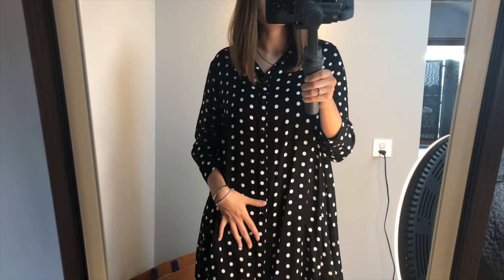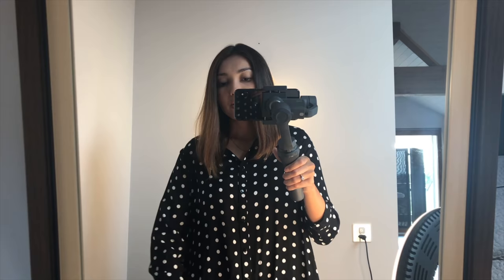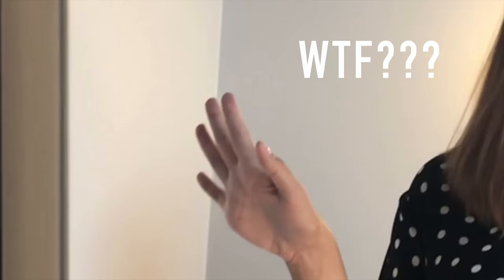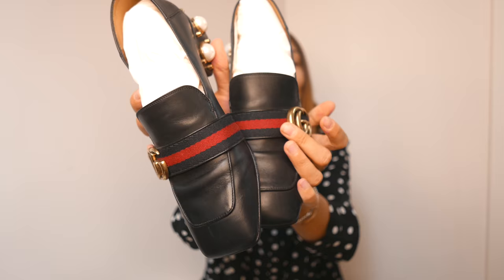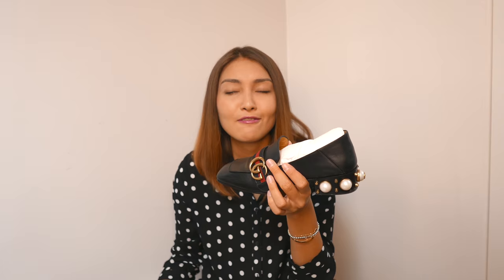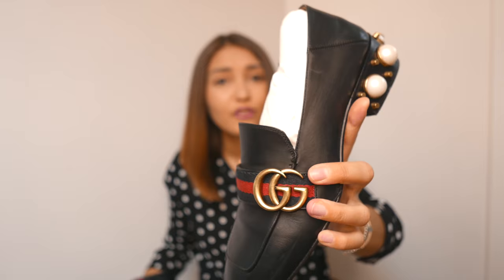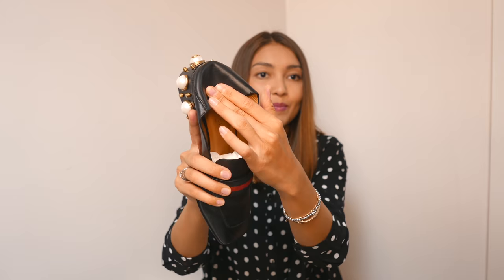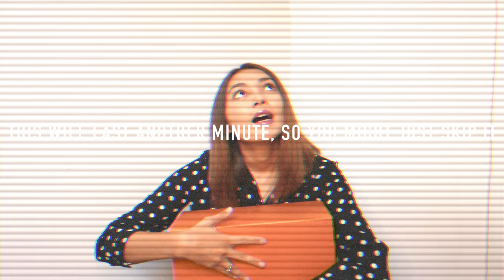Louis Vuitton, Chanel, Cartier, Dior and Gucci UNBOXING {part 2} | BonjourAika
Today I have a second part of my luxury unboxing for you. I've ended up editing this video for ages, because I am still learning all about editing, so I really hope you will enjoy it!!!

And, btw, the dress that I am wearing is from Zara, if you wondered